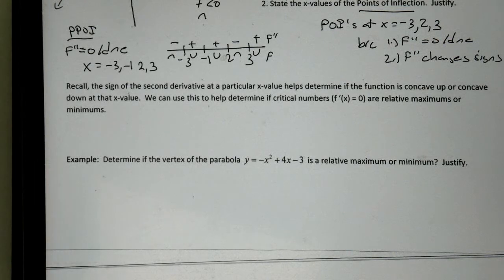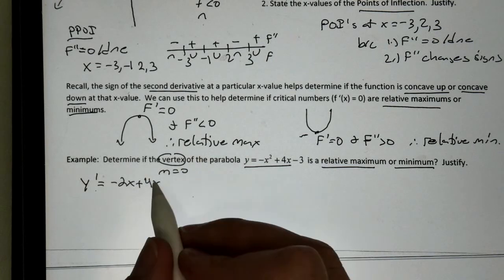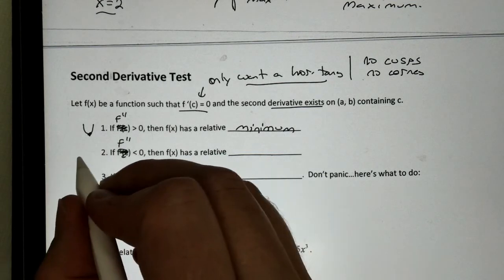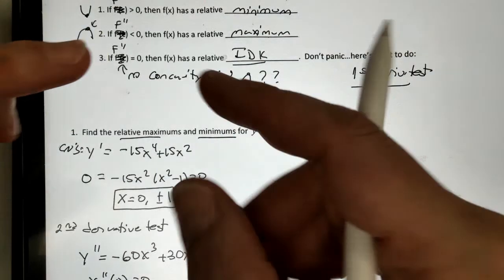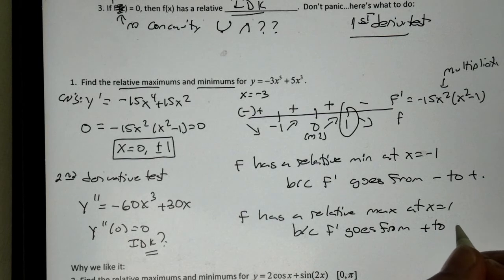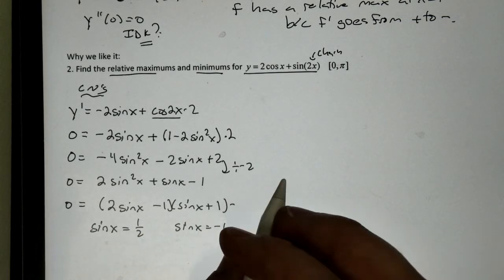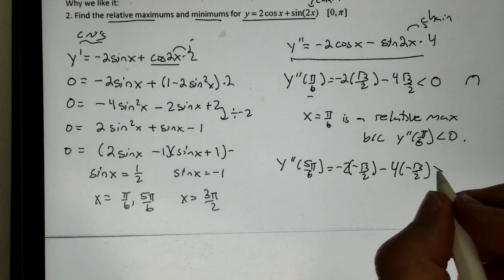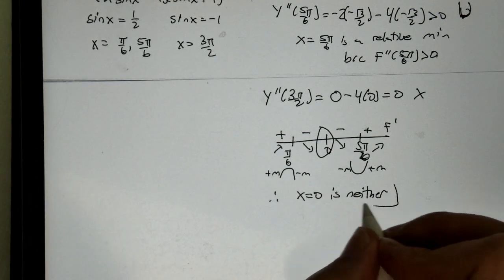AB 2nd Derivative Test Part 2 Test